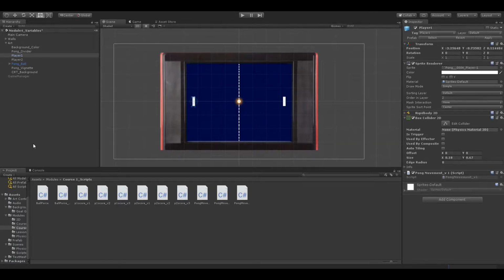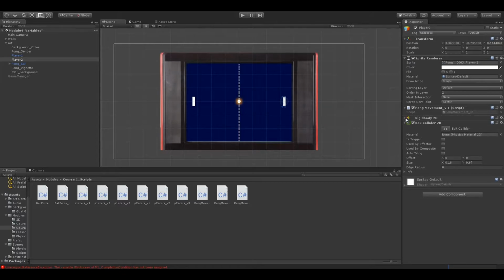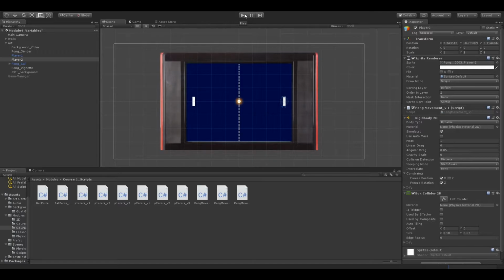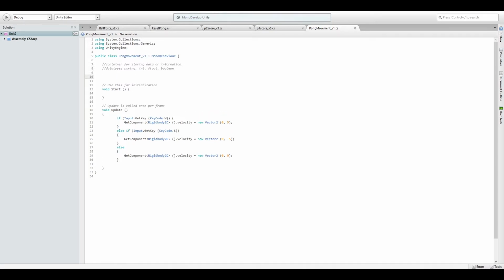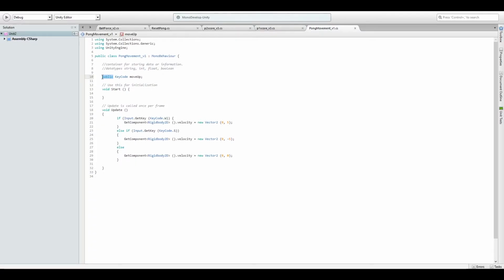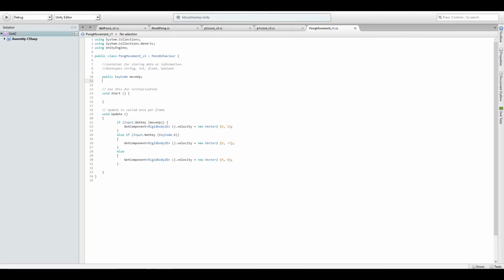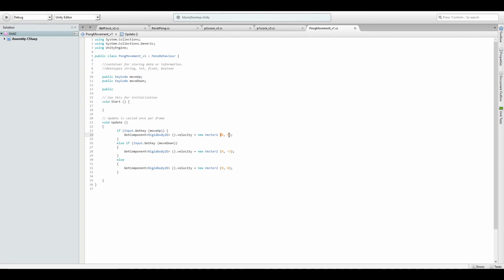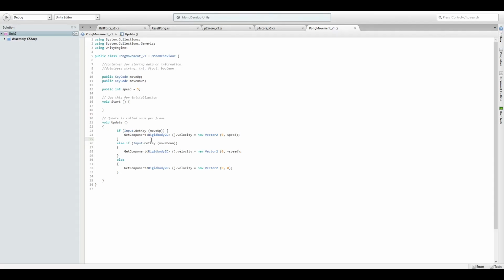Module 4 - Unity Game Design